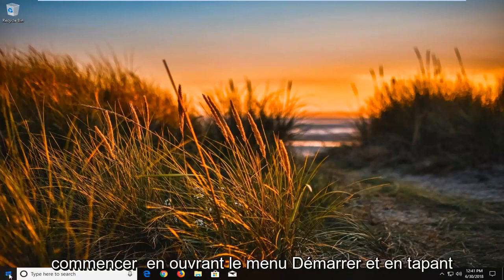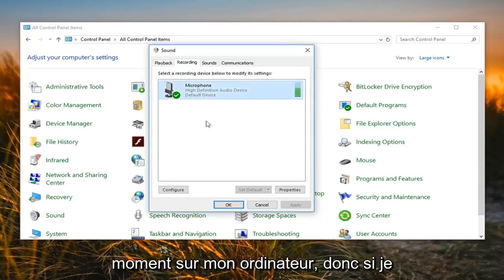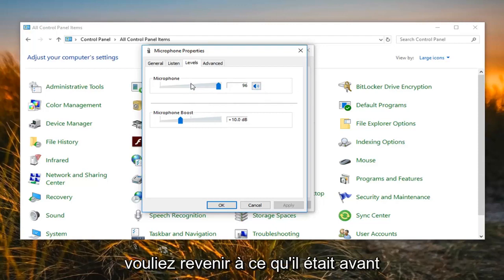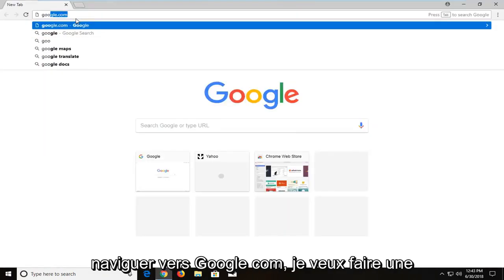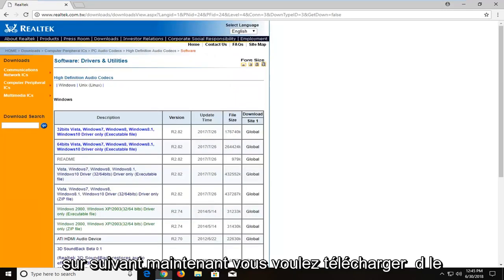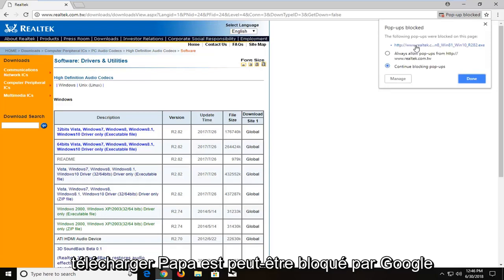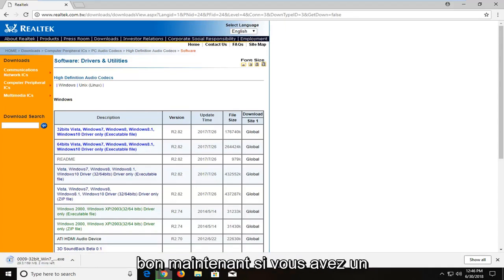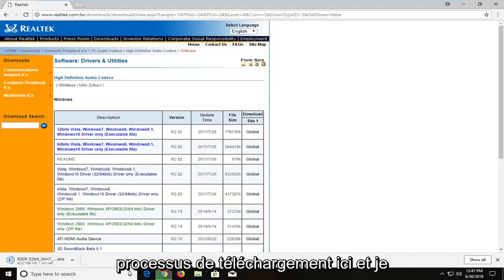Correction du faible volume du microphone dans Windows 11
Lors de l'utilisation de services de voix sur IP tels que Skype sur votre bureau Windows 11/10/8/7, vous avez peut-être parfois observé la qualité des puits de voix. Dans de telles circonstances, vous devrez peut-être augmenter le volume pour récupérer la qualité audio. Donc, si vous pensez que le volume de votre microphone est parfois trop faible, cette astuce vous expliquera comment augmenter ou augmenter le volume du microphone dans Windows.

Ce didacticiel s'appliquera aux ordinateurs, ordinateurs portables, ordinateurs de bureau et tablettes exécutant le système d'exploitation Windows 10 et Windows 11 (famille, professionnel, entreprise, éducation) de tous les fabricants de matériel pris en charge, tels que Dell, HP, Acer, Asus, Toshiba, Lenovo, et Samsung.